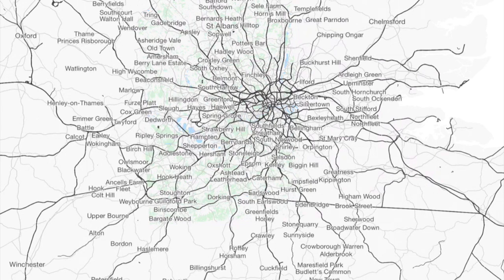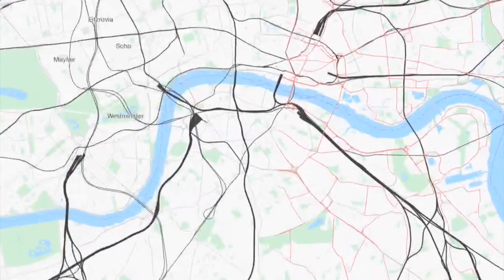Gravitystorm Transit Layer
The Gravitystorm Transit vector tiles in Maply.